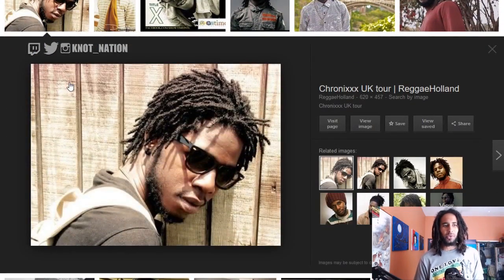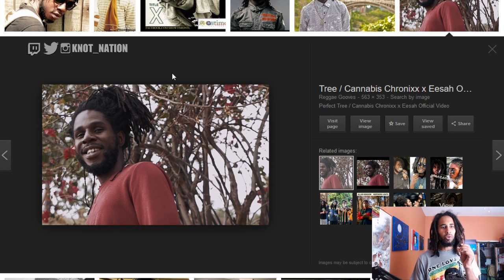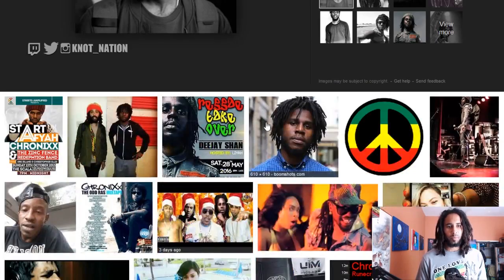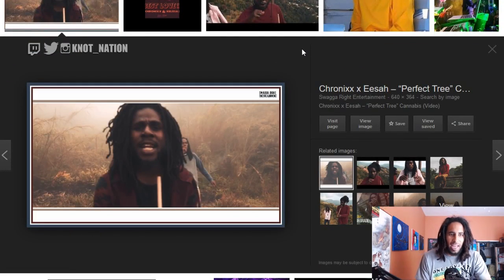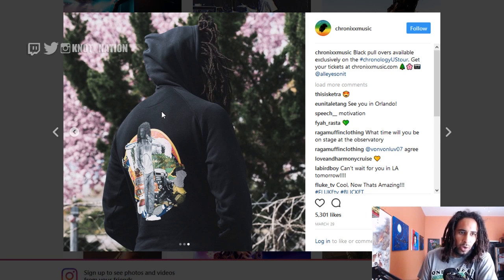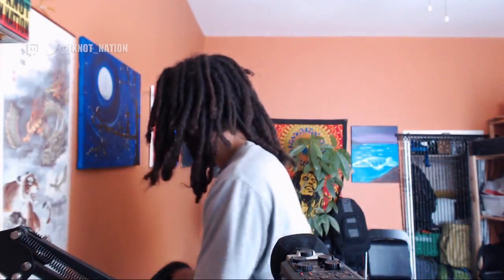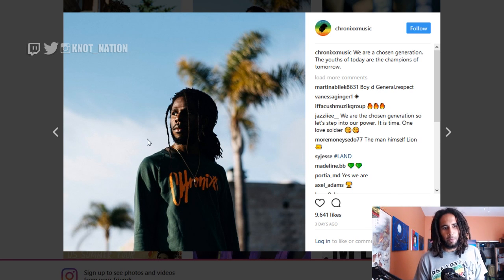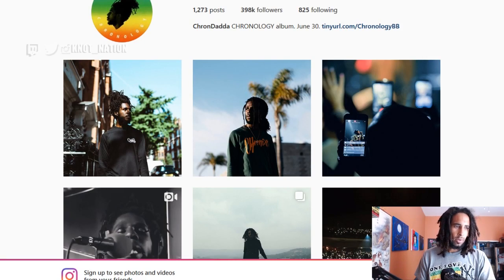CHRONIXX FREEFORM DREADLOCKS ►Loc Gains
NEW VIDEOS MON - FRI | DREAD HEAD | STONER

Episodes Include:
Marijuana Monday
Dread Review Tuesday
Smoke Session Weednesday
Dread Review Thursday
Freeform Friday

LIVESTREAMS
Mon - Fri 4:20PM EST.

KNOTLOCKS 2.0 UPDATES | 1st & 15th of every month.